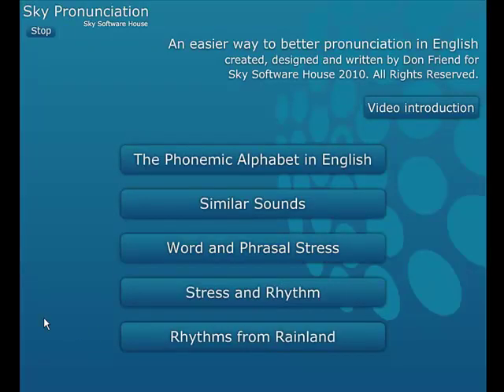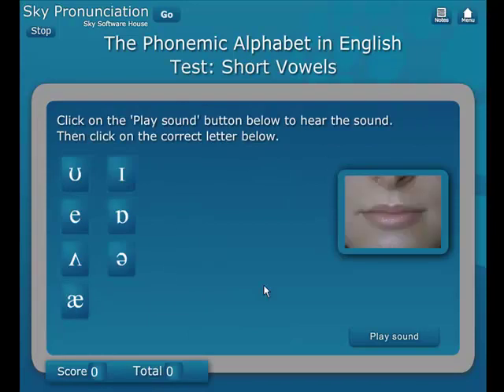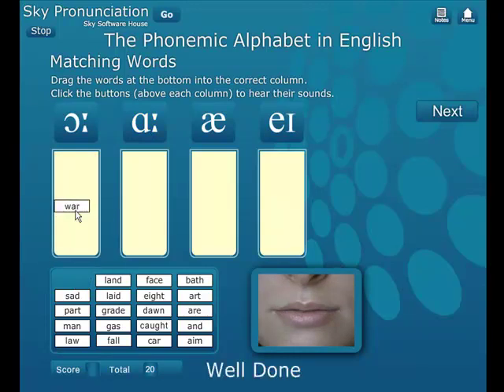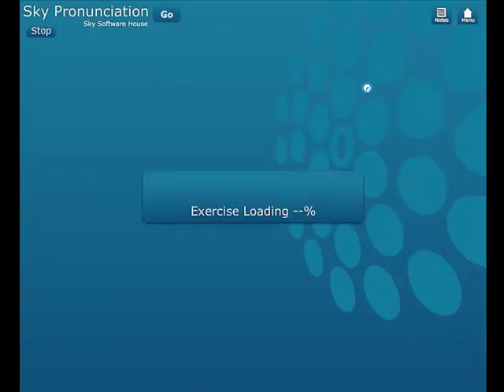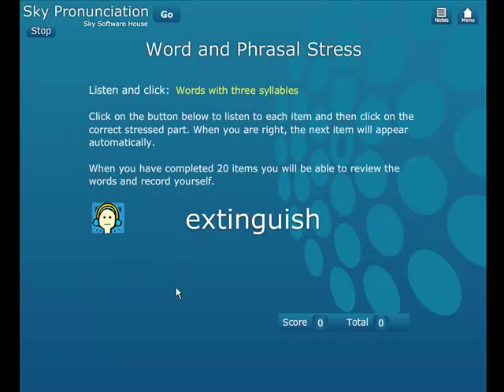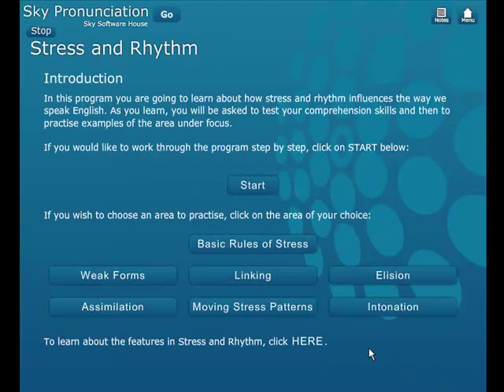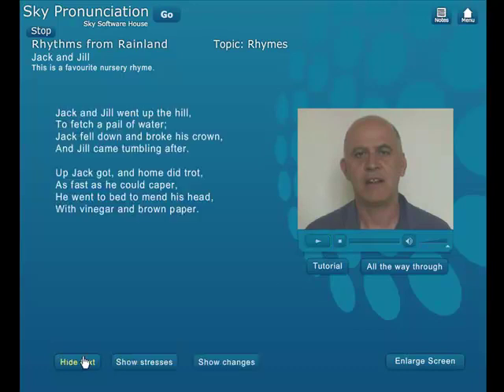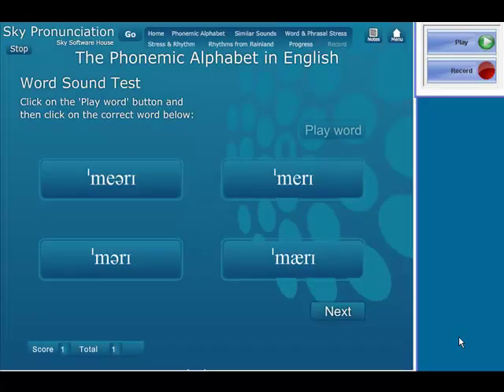Sky Pronunciation - Improve your English pronunciation skills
a video demonstration of Sky Pronunciation, the most comprehensive software on the market for  improving English Pronunciation skills